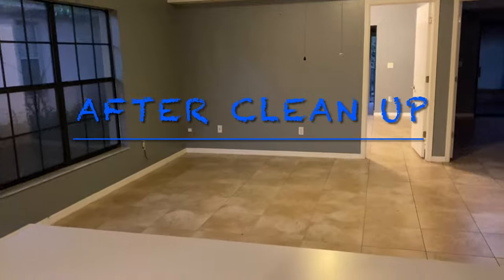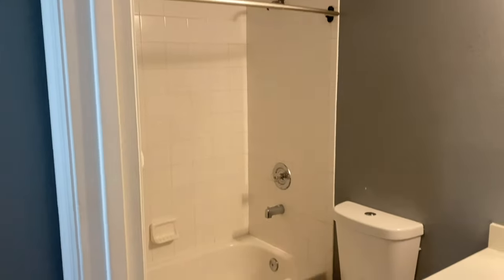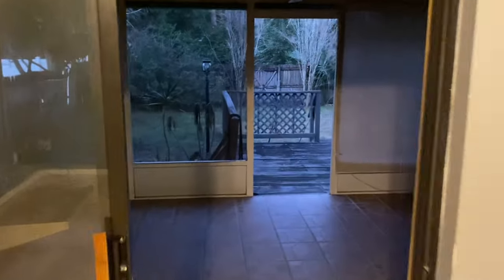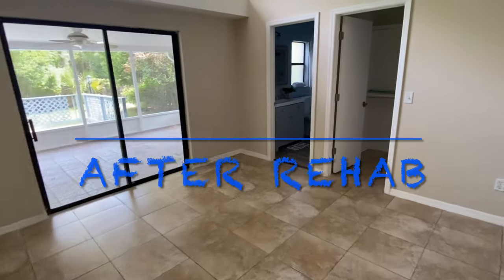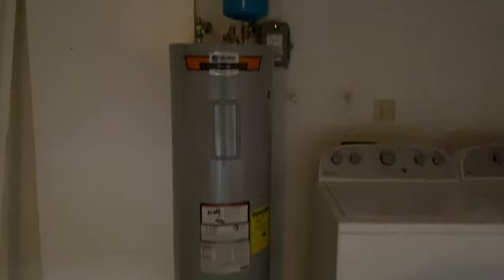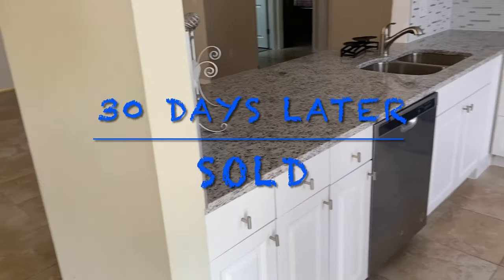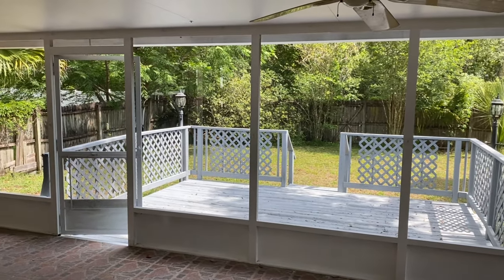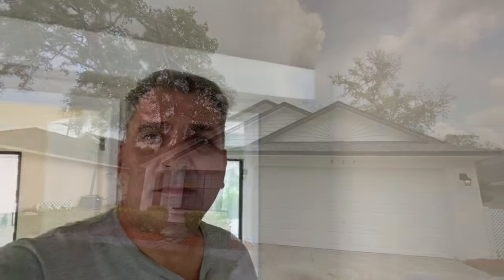Buy, Fix & Sell Foreclosures in Florida.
Buying Florida Real Realestate in this Market. How Crazy FLORIDA is right now. FLORIDA FLORIDAREALESTATE REALESTATE HOMES FORECLOSURES ORLANDO Real Estate